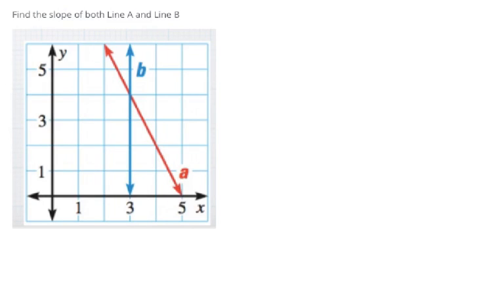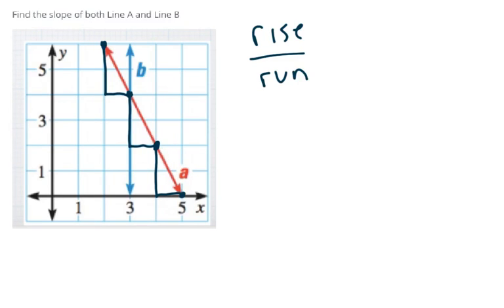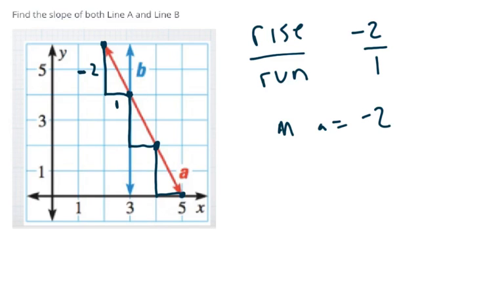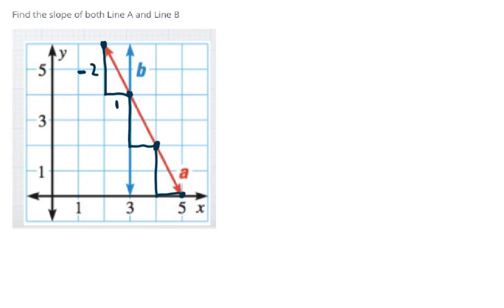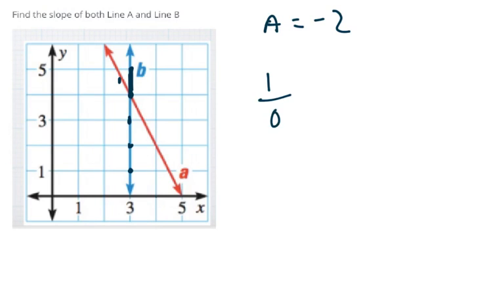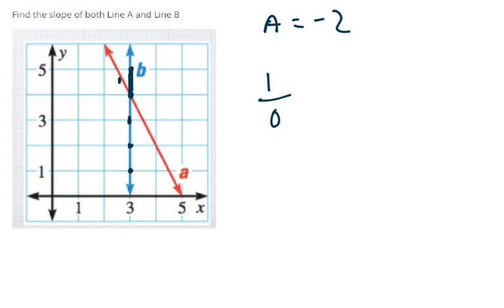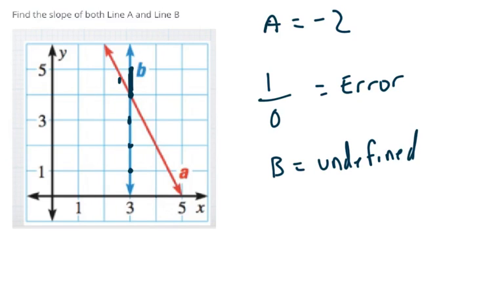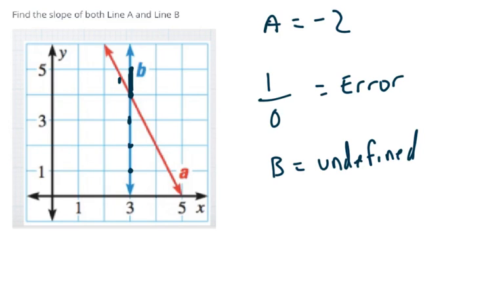Geo DMR day 4 #2